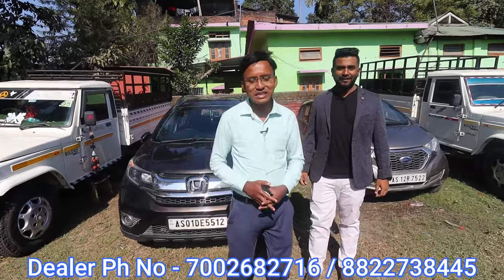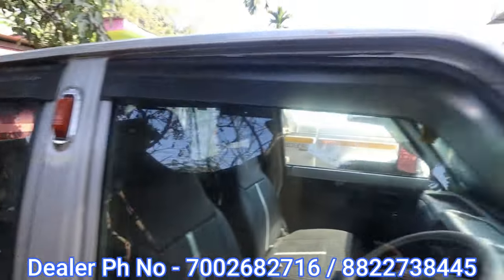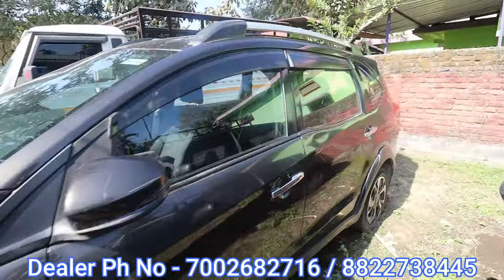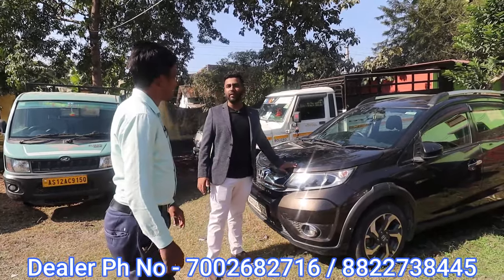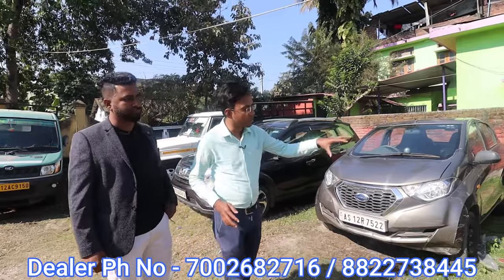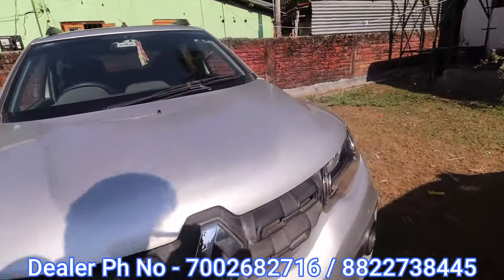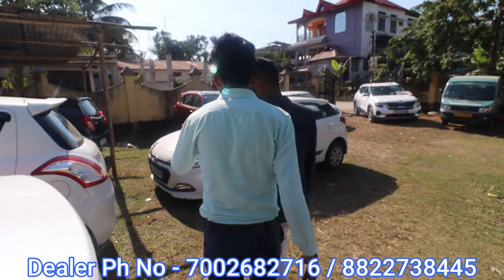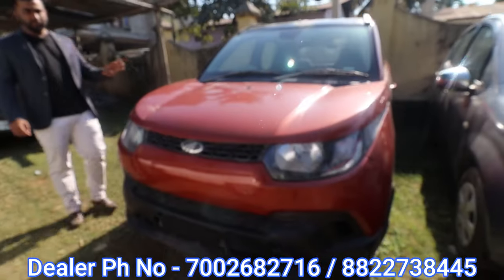Second Hand Car In Assam Tezpur / Assam Second Hand Car Market / Used Cars For Sale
Hii

     Welcome to Riju Deb Channel, In this video i will show you the used car market in Tezpur Assam

                 Friend  Motors

Used Car Dealer Video In Assamese
Second hand Car Dealer Video In Assamese
Low Budget Used Car In Assam
Low Budget Used Car in North East
2nd hand car in guwahati
2nd hand car assam
2nd hand car in assam
used car assam
2nd hand car in assam
guwahati car second hand showroom
jorhat second hand car market
true value guwahati
tezpur second hand car dealer
used cars in guwahati
2nd hand car assam
munna automobiles tezpur
alam car bazar nagaon
richa car palace
bolero second hand assam
second hand gadi dealer